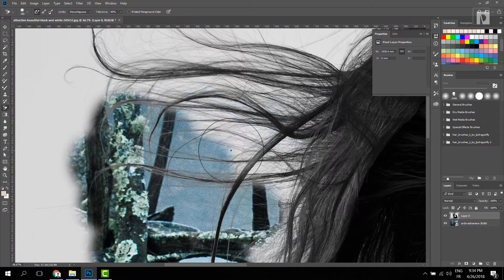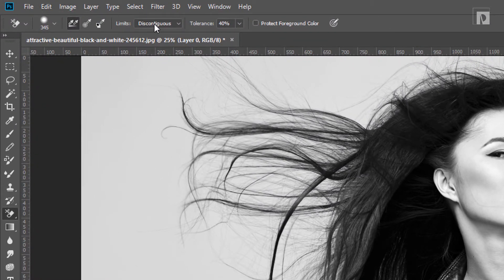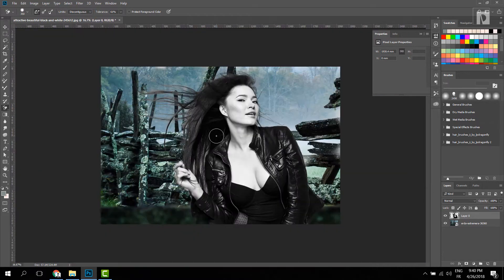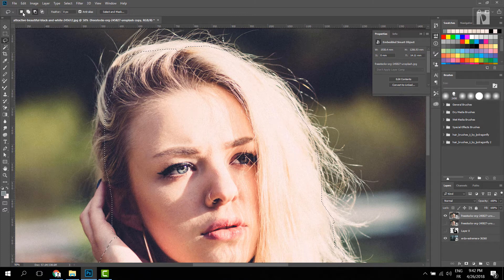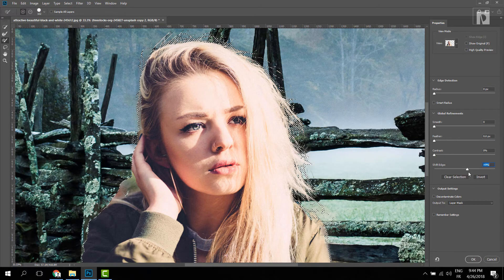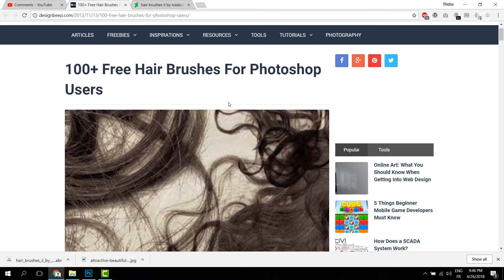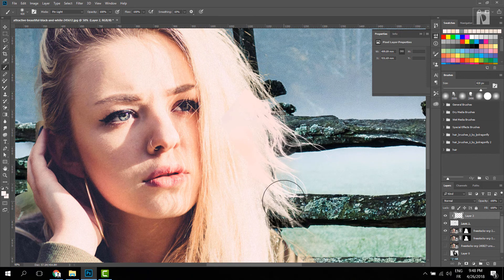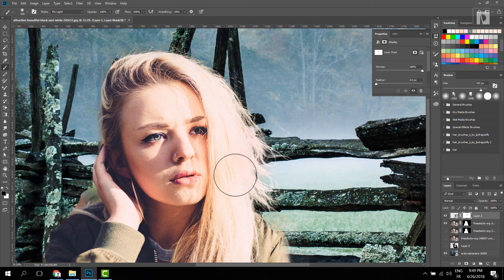Hair cutting tricks Tamil Photoshop CC [Tamil] Tutorial - 25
Hair cutting tricks Photoshop CC 2018

Pirabu.on